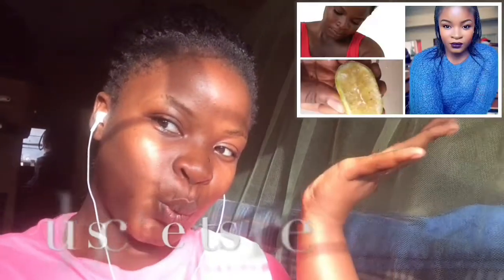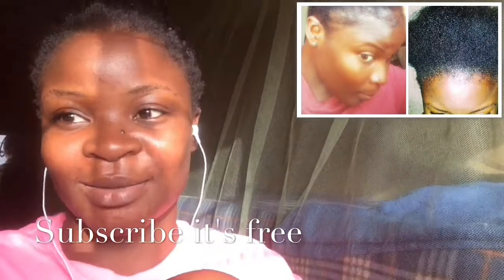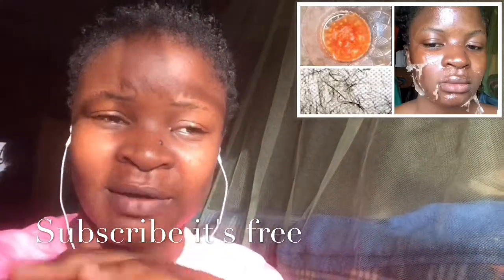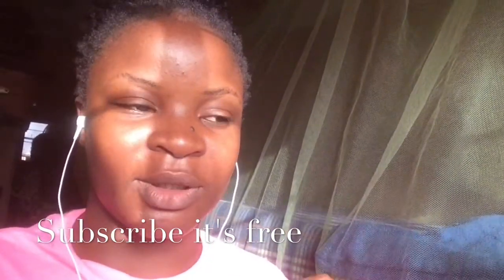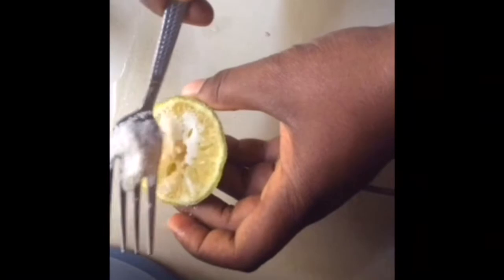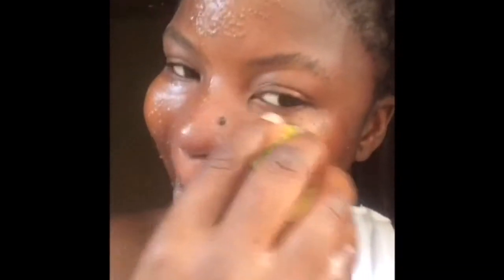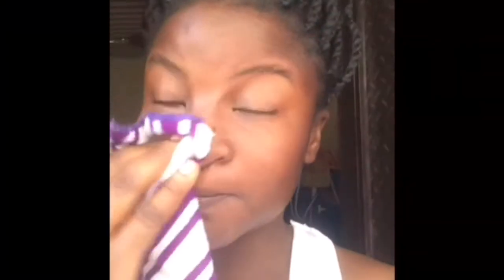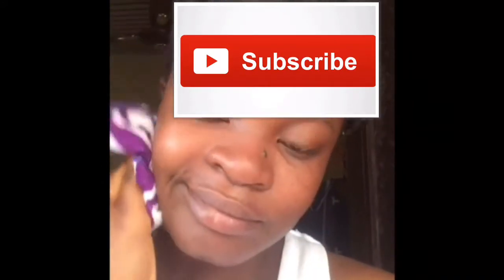LEMON AND SUGAR WILL GIVE YOU A CRYSTAL CLEAR,BRIGHT SKIN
Hey guys back again with another video and I will be showing you how to get clear glowing spotless skin using lemon,sugar and olive oil,the combination of this three things is very amazing for our skin
The lemons helps to fade off dark skin,hyperpigmentations,suntan,acne scarring etc as a result reveal crystal clear brighter skin
      The sugar is a great exfoliator,it gradually removes dead skin cells that have caused dullness of complexion over time it removes this dead skin cells to reveal a brighter clear skin.
        While the olive oil penetrates into our now open pores nourishes the skin inside out for a glowy,amazing feeling skin.
       Give it a try dear,it cost nothing to get a crystal clear glowing skin.